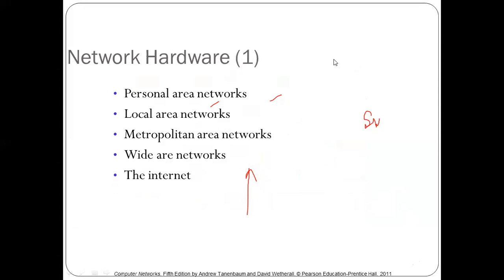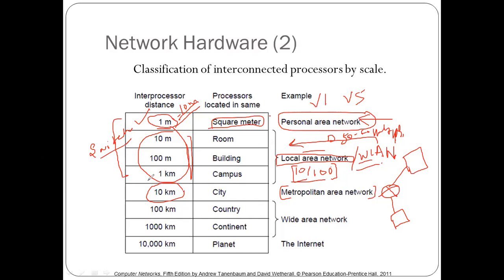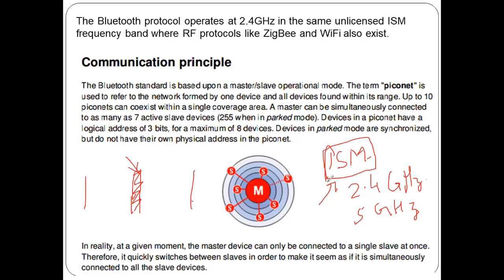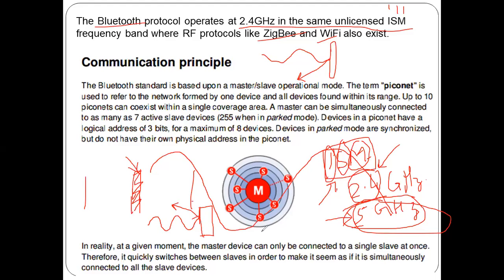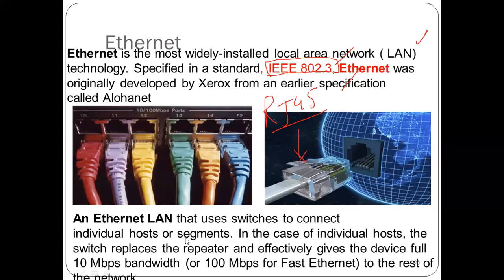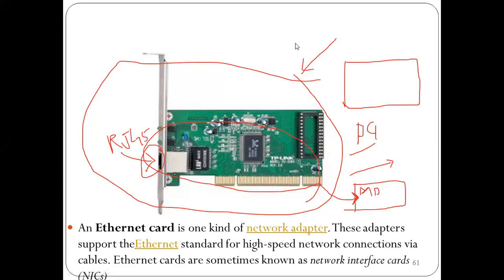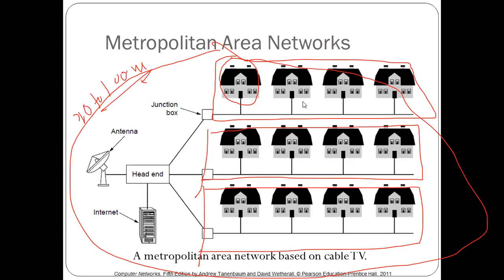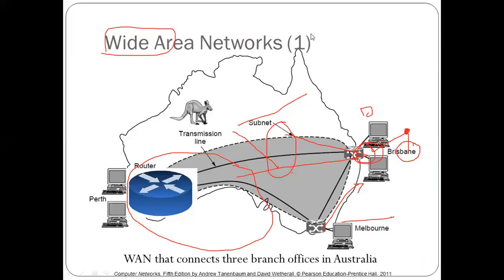CN Lecture Network Hardware 7/45